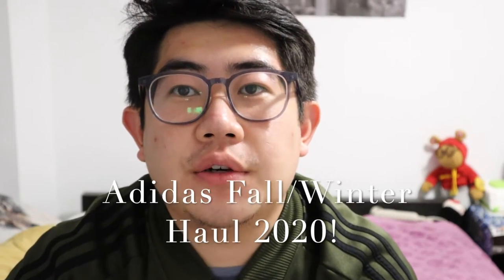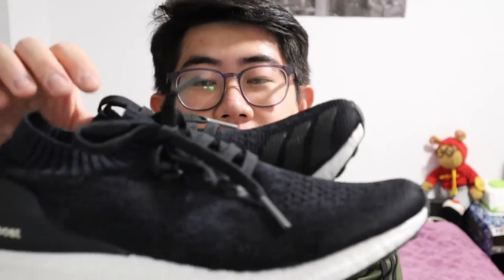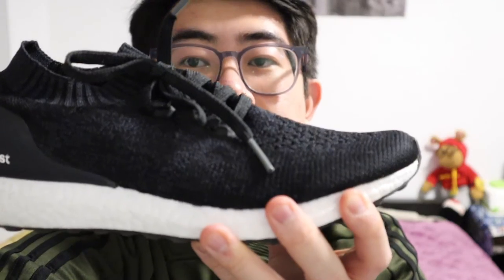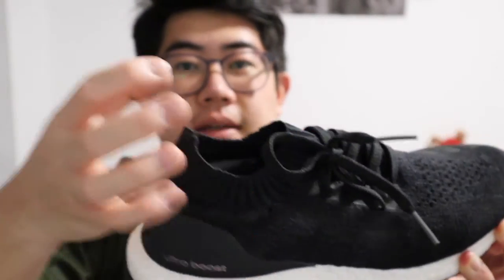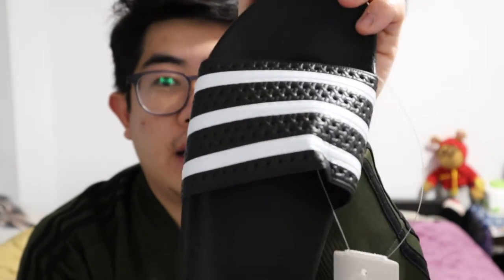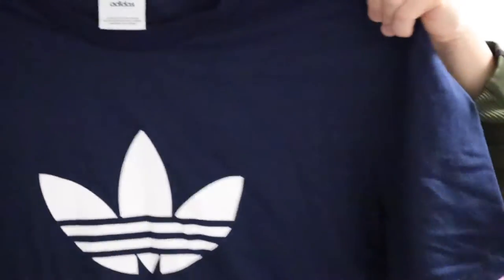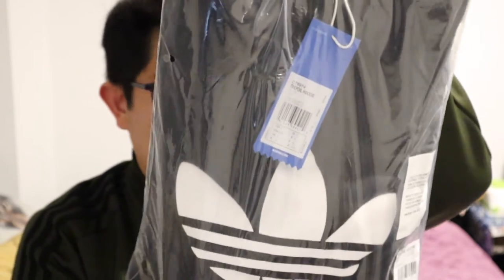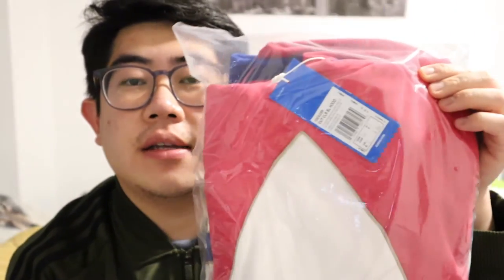Adidas Fall/Winter Haul 2020!👟😎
On today's video, I am going to show you guys what I got from Adidas for this Fall/Winter season!

Adidas recently had a big sale, so I decided to get myself some new items and treat myself cause it's my birthday soon too LOL, and I donated a lot of my clothes recently too :D!

Anyways, Hope you guys like this video and please make sure to give it a thumbs up for more Haul videos like this one and don't forget to SUBSCRIBE to my channel, it would help me out a lot and mean so much!  Let me know what types of videos you would like to see :D and I will see you guys in my next video!

Rich